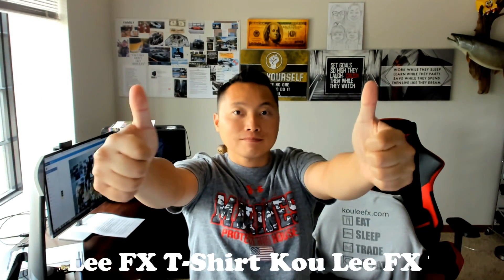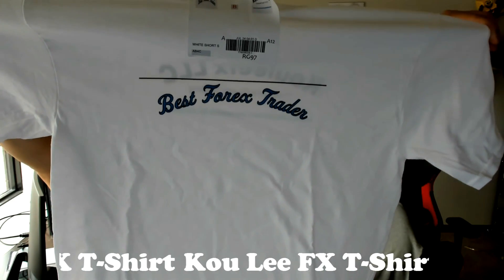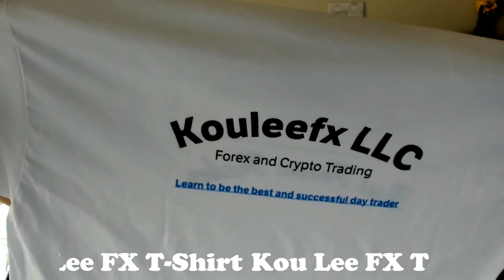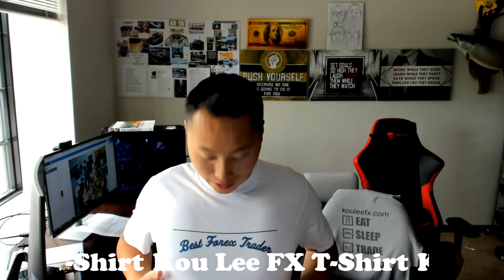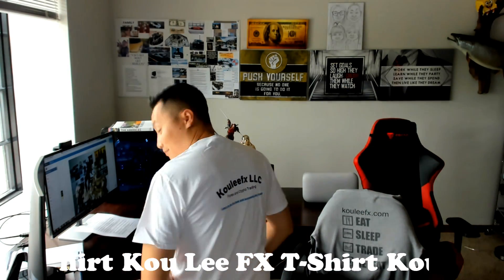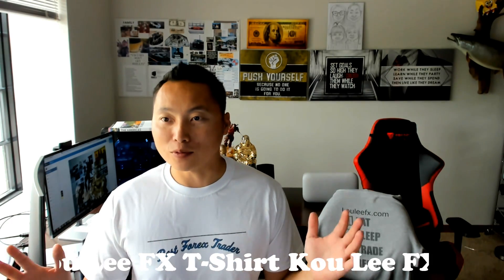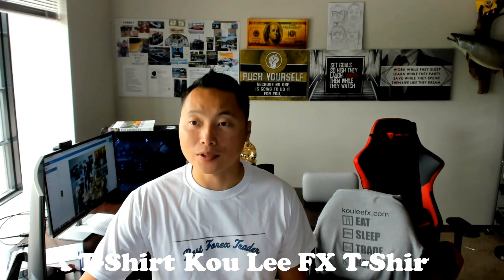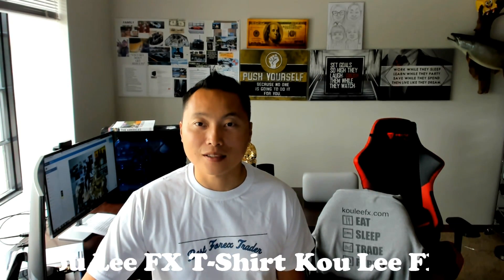kouleefx shirt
I just wanted to show a design and will be introducing new apparel on my e-commerce website or go into shopify.

Plenty of more custom made to come, just wanted to show you just a basic outline.

This is not a Forex or crypto trading video